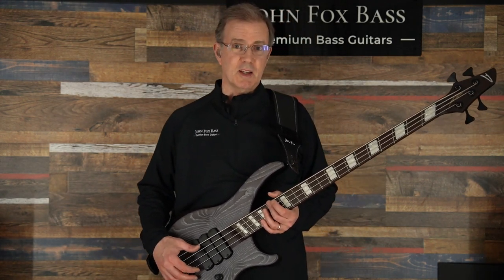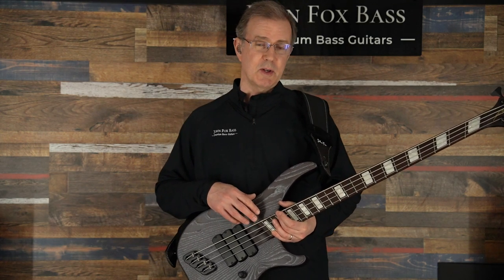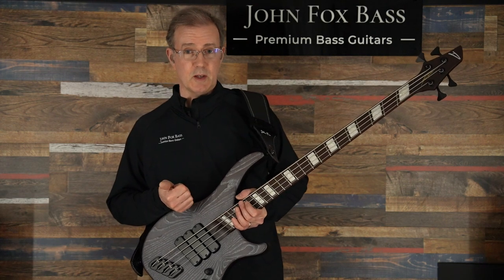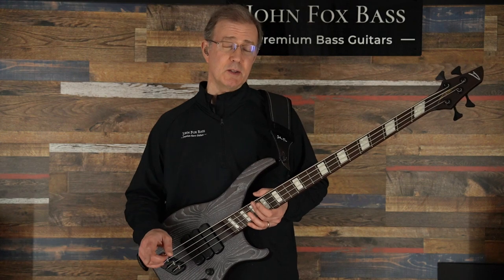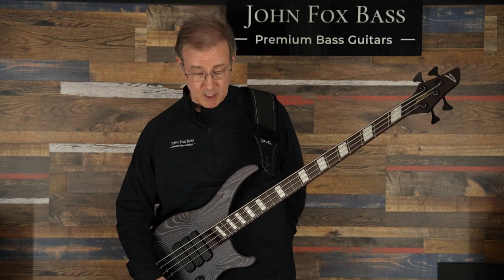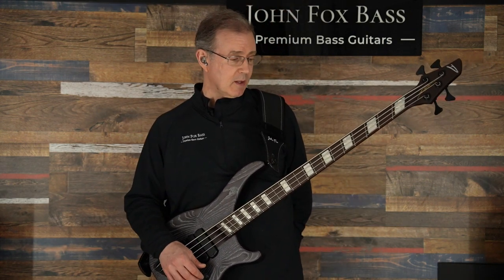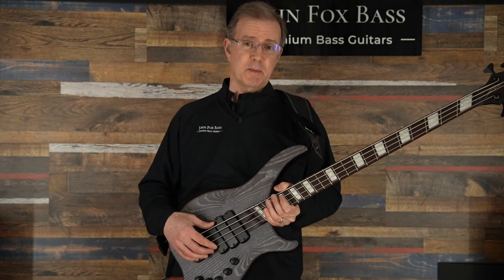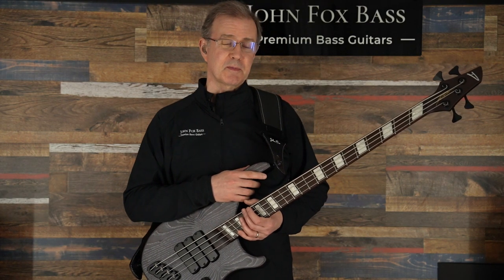What's a Ceruse Finish? How are Dingwall pickups made? Check out this hot new ABZ 4-string - WOW!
Detailed walkthrough of a brand new Dingwall ABZ 4-string, tuned BEAD, that was just shipped to bassist Kello Gonzalez.
In this long video, I explain how a Ceruse finish is applied, demonstrate what the series/parallel toggle switches do, discuss how Dingwall pickups are built, and demonstrate the tone of this gorgeous bass with both clean tones and some distortion.
No amp was used, the bass was plugged into a pedal and then straight into the camera through a Roland Go Mixer Pro.

You can get YOUR custom Dingwall at JohnFoxBass.com.  We have basses on order, and have some build slots available.